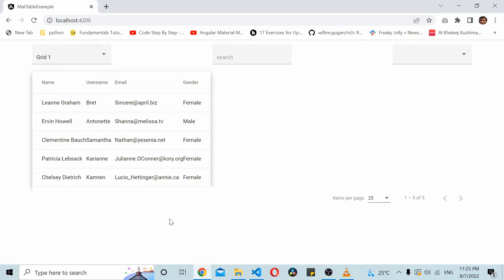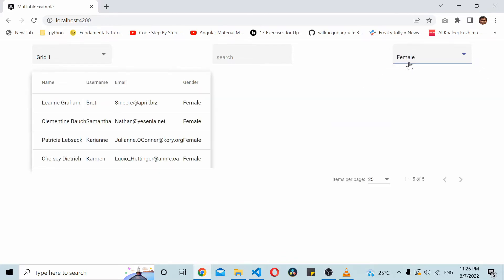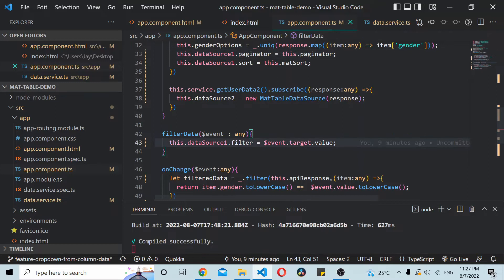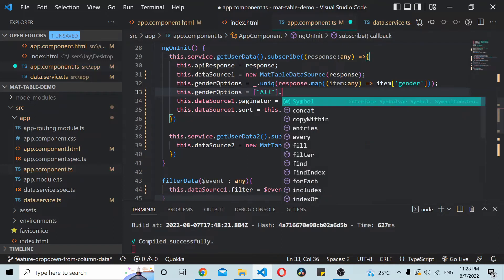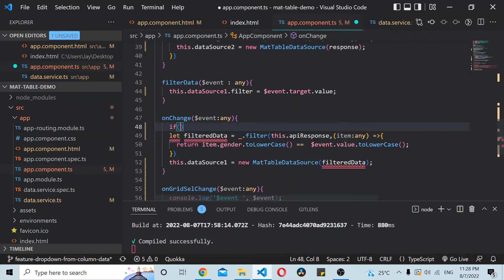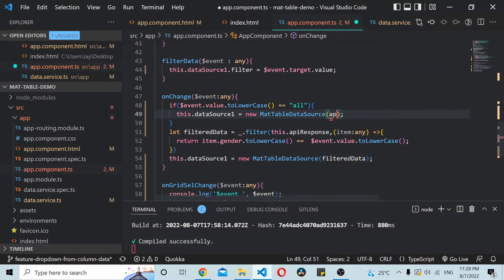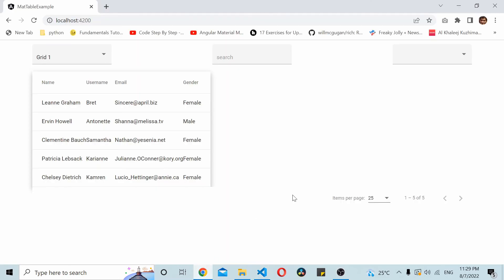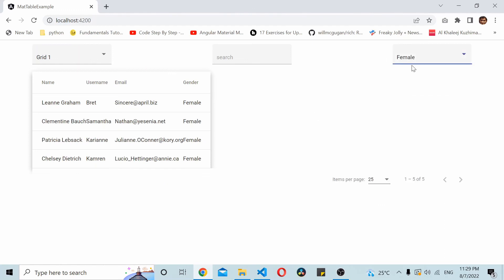How to Clear Reset Mat Table Filter | Angular Material | Learn Angular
In this Angular tutorial, you'll learn how to reset or clear mat table filter. For the sake of this tutorial, we are using the source code used in a previous tutorial video on implementing Filter on Angular Material mat table. We are adding an `All` entry in the filter dropdown, on selection of which the filter is reset or cleared.